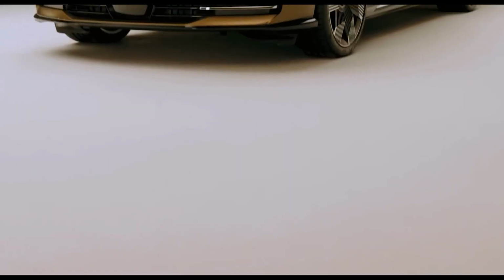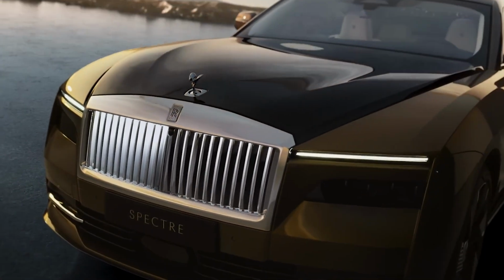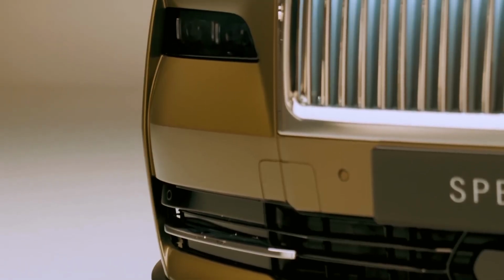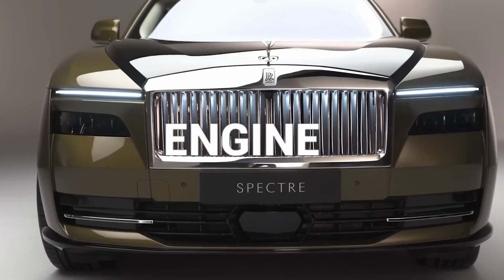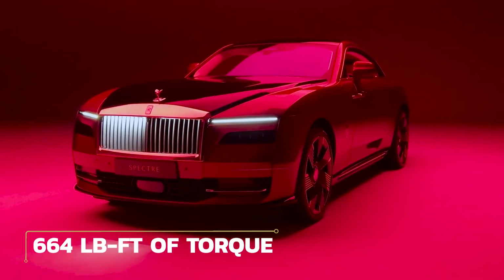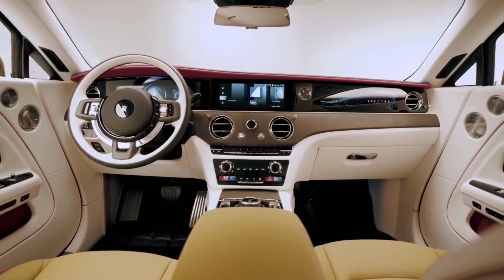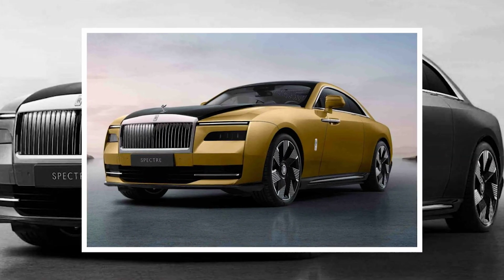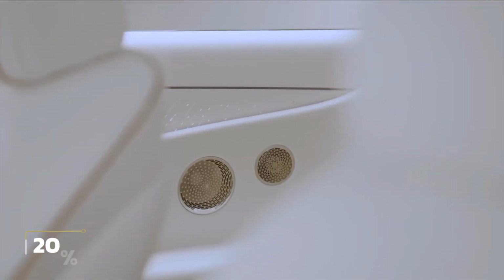New Rolls Royce Spectre 🔌😩🔥Rolls Royce Spectre Review, Super Luxury or Waste Of Money?Rolls Royce EV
New Rolls Royce Spectre 🔌😩🔥Rolls Royce Spectre Review, Super Luxury or Waste Of Money? Interior, Specs - Rolls Royce EV
In this Rolls Royce Spectre review, we'll take a look at the new luxury supercar, and whether it's worth the high price tag.

The Rolls Royce Spectre is a beautiful car, but is it really worth the price tag? We take a look at the new Rolls Royce Spectre, and compare it to other super luxury cars out there. Find out if the Rolls Royce Spectre is worth the $270,000 price tag!

Have you seen the new 2024 Rolls Royce Spectre? They really outdid them selves with this car! We love the design and the features. It truly sticks out against the competition such as teslamodelsplaid bentleyflyings and the likes of the audietrons, polestar2, offering strong appeal, certainly has its work cut out.

Timestamps:
00:00 Everything you need to know about the 2024 Rolls Royce Spectre
00:30 The history of the 2024 Rolls Royce Spectre
01:27 2024 Rolls Royce Spectre Exterior
06:00 2024 Rolls Royce Spectre Battery
06:20 2024 Rolls Royce Spectre Interior
07:00 2024 Rolls Royce Spectre Performance
08:25 2024 Rolls Royce Spectre Price

Rolls Royce Spectre EV
electric rr
Rolls Royce Spectre Review
2024 Rolls Royce Spectre
new rolls royce spectre